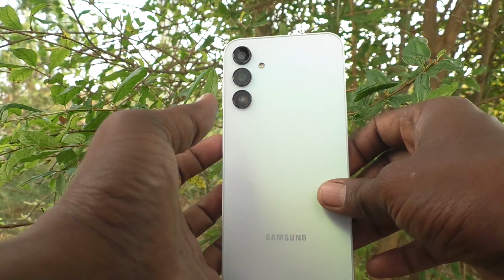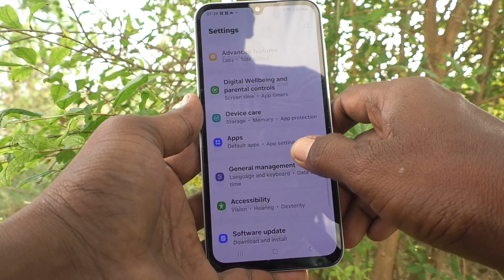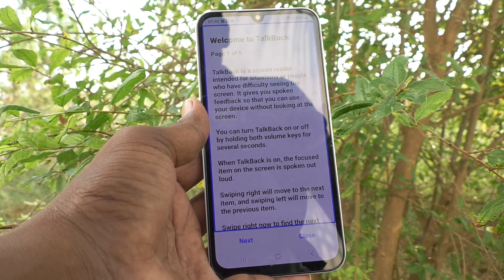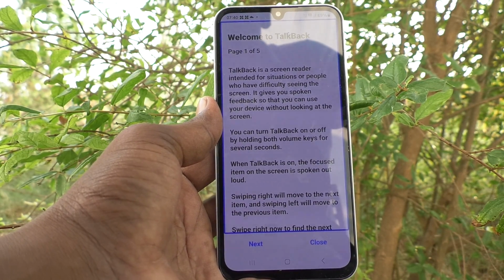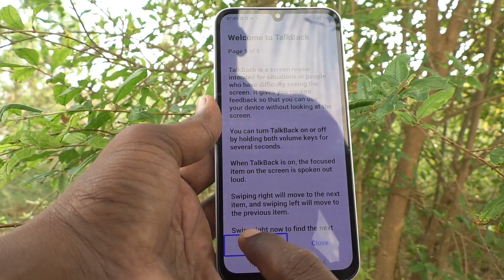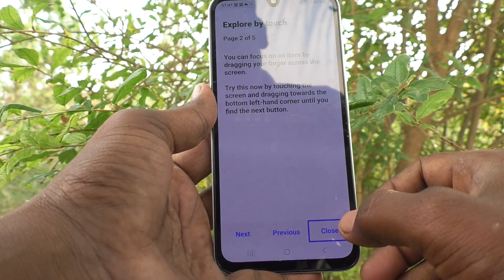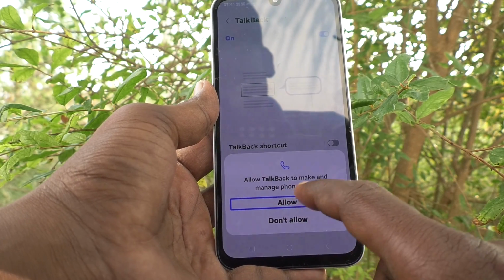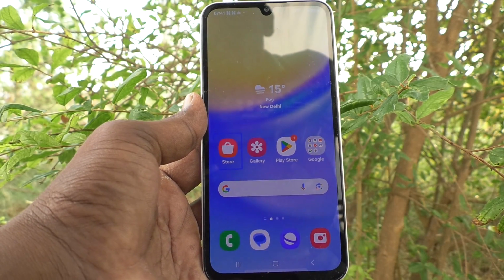How to activate talkback in Samsung Galaxy A15 5G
Samsung Galaxy A15 5G talkback activate settings : Learn here how to activate talkback in Samsung Galaxy A15 5G smartphone.